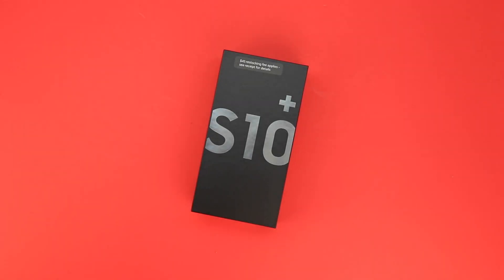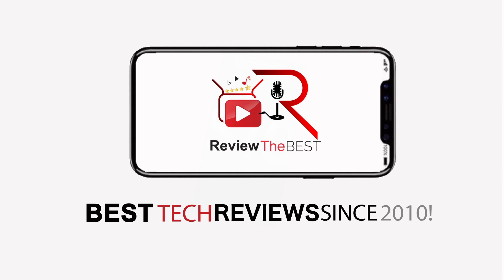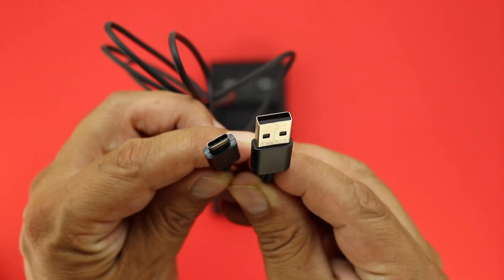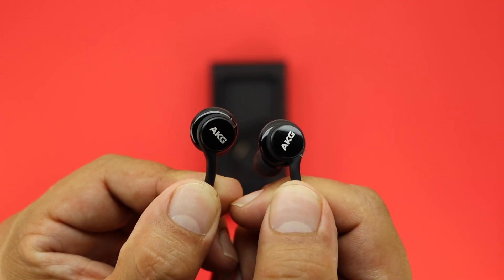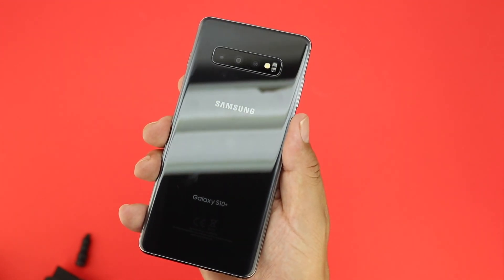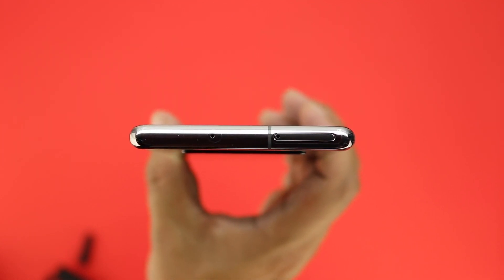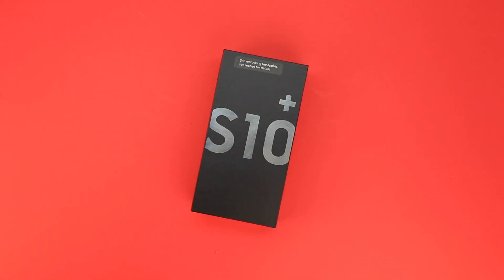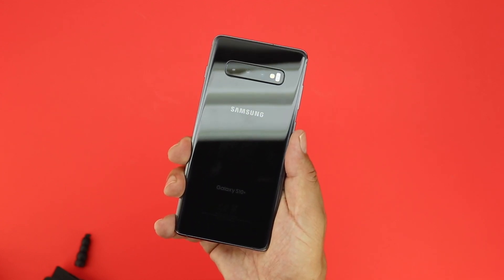Samsung Galaxy S10 Plus Unboxing & First Impressions!